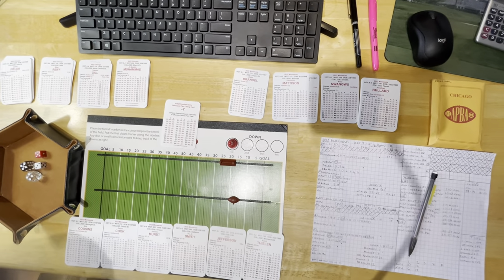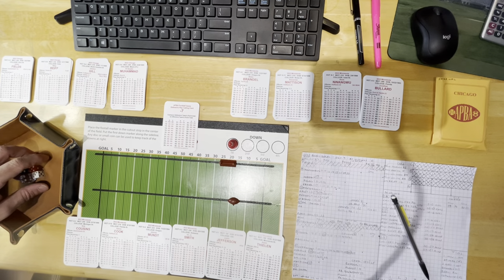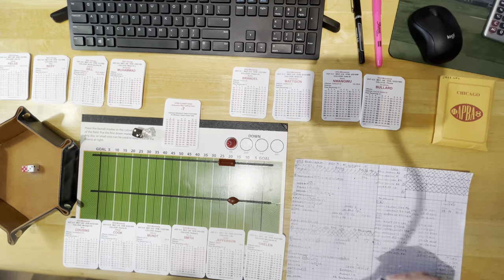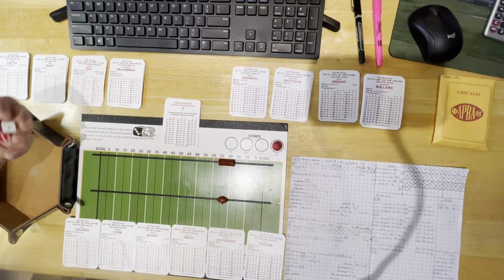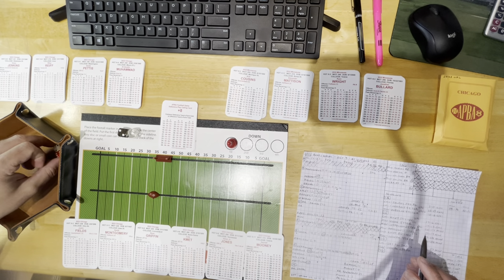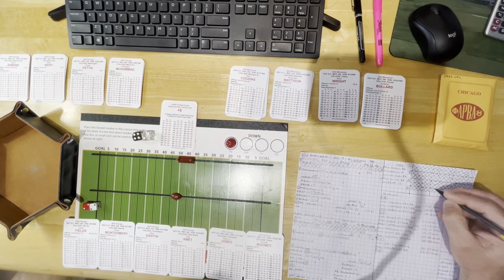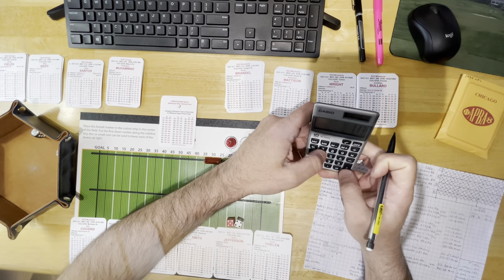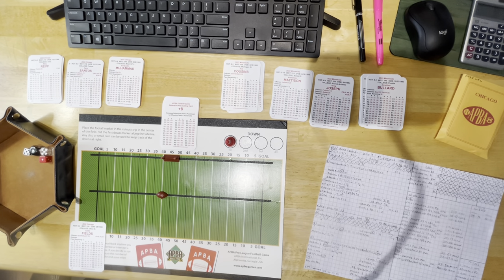APBA Football - Fantastic Finishes - 2022 Bears replay G5 at MIN